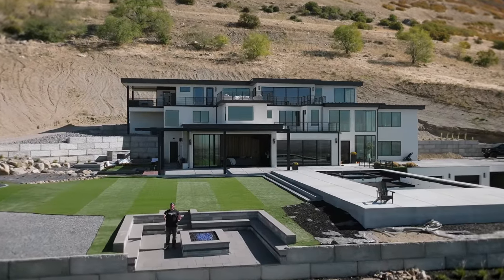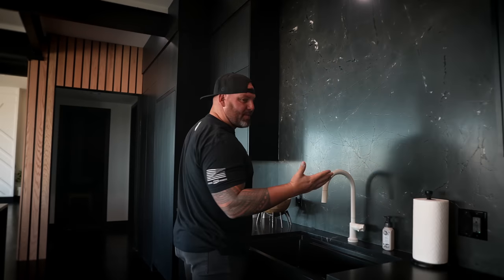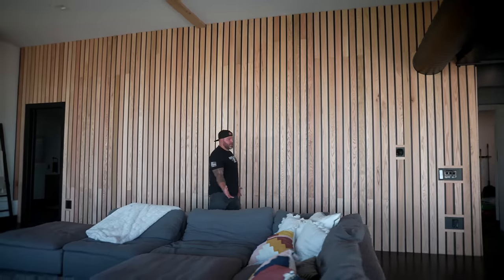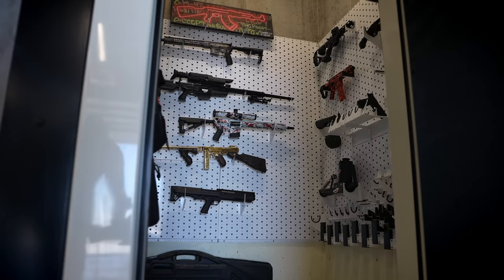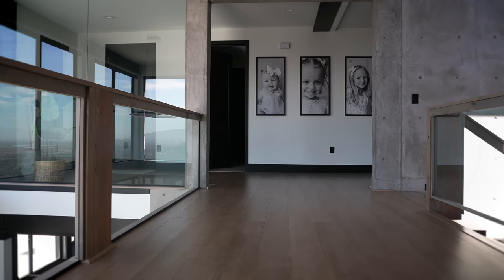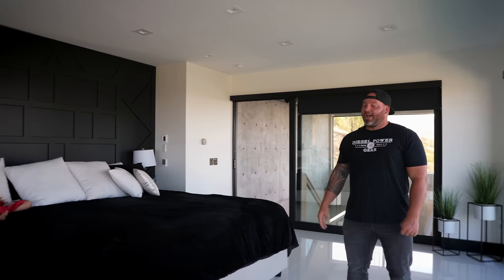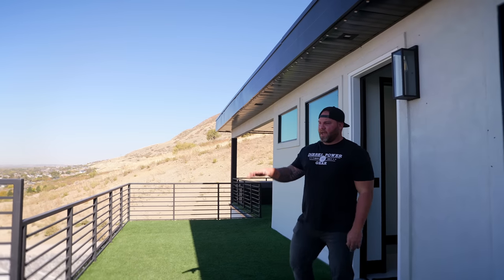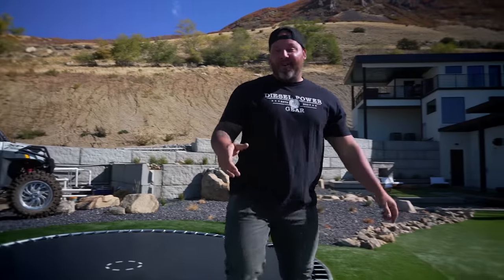Extreme House Tour - Inside Insane Mountaintop Mansion! - Keaton ‘The Muscle’ Hoskins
In this behind the scenes vlog we follow Keaton 'The Muscle' Hoskins as he gives an in-depth tour of his incredible mountaintop mansion. Keaton shows off unique features like his two fridges to store his supplements, a giant kitchen suited for cooking bulk meals, a hidden pantry stocked with his favorite Hot Tamales candy, a home theater, a custom king-sized bed, radiant heated floors, and jaw-dropping mountain views.

He also gives a peek at his extensive shoe collection, a large gun safe with a gold-plated Tommy gun, and his fleet of vehicles including a new AMG GTR. The outdoor entertainment area comes equipped with a pond and trampoline for fun. Keaton 'The Muscle' Hoskins spared no expense or attention to detail in building his dream home.

Unlock the best version of yourself and never look back!

Limitless Society is a monthly coaching program led by entrepreneur Keaton 'The Muscle' Hoskins, an entrepreneur, author, and former TV personality on Diesel Brothers. Together he provides principles, strategies, and a blueprint to help members create a successful, unrestricted life across areas like business growth, health/fitness, mindset, and lifestyle design. The program offers weekly zoom calls, exclusive events, high-level networking, a vault of training materials, and expert coaching focused on empowering members to achieve their professional and personal goals, build thriving companies, maximize their potential, make more money, and design an extraordinary life.